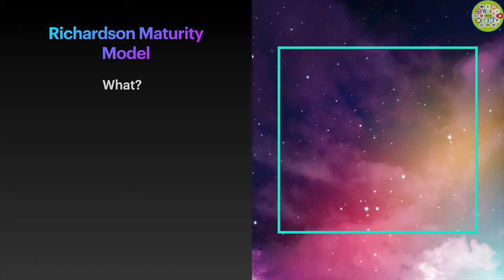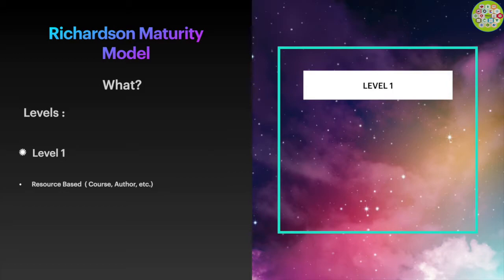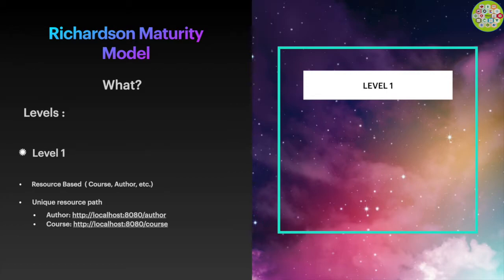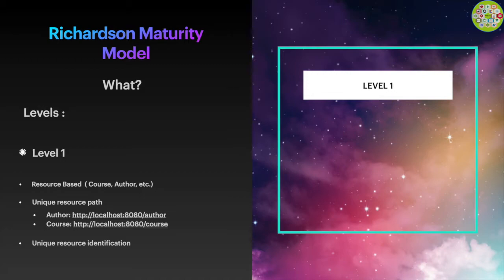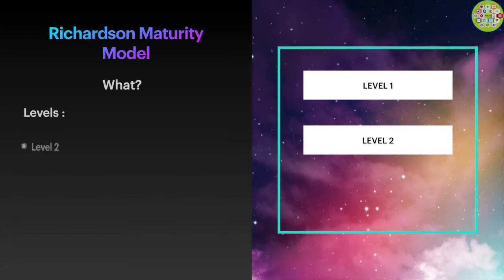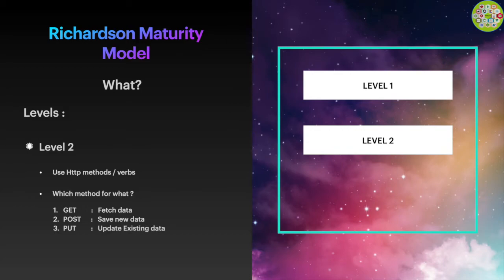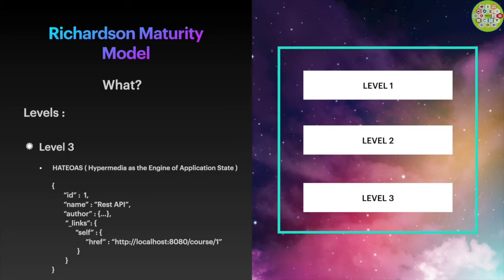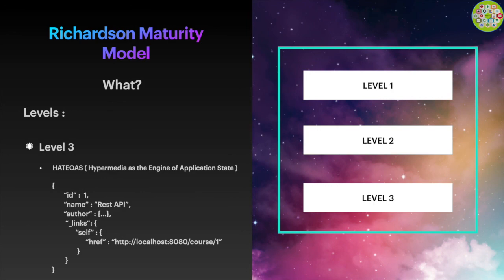Mastering API Design: Understanding the Richardson Maturity Model and Levels of APIs - PithorAcademy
Hi everyone,

This video is the fourth video of the Rest API Playlist.
In this video, we'll cover what are the standards that we follow while writing or consuming Rest Apis.
We'll discuss, the levels and the categories of rest Apis.

We'll start with level zero.
Then we'll discuss, what is level 1 and what does it mean.
Then we'll discuss, what is level 2 and what does it mean what is the difference between level 1 and level2.
Then we'll discuss the following things:
 1. What is level 3?
 2. What is special with level 3?
 3. What does it mean of level 3 API?
 4. What is the difference between level 2 and level 3?
 5. What is HATEOAS?